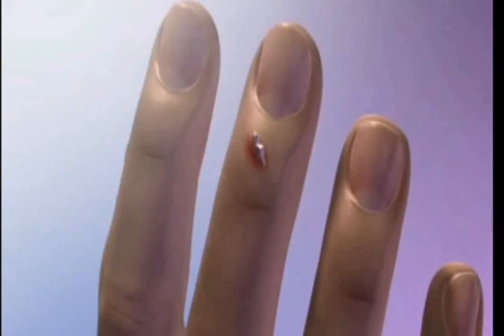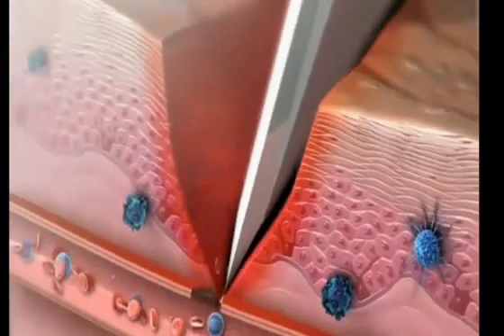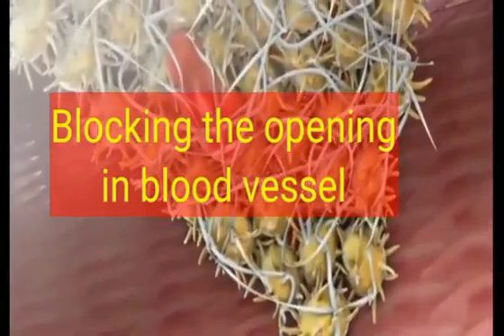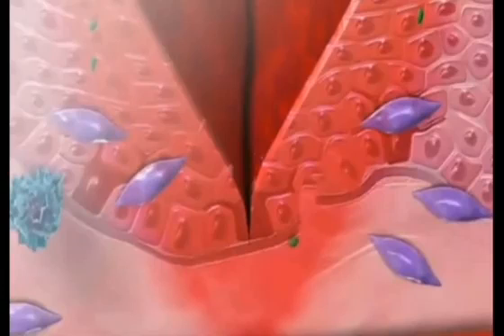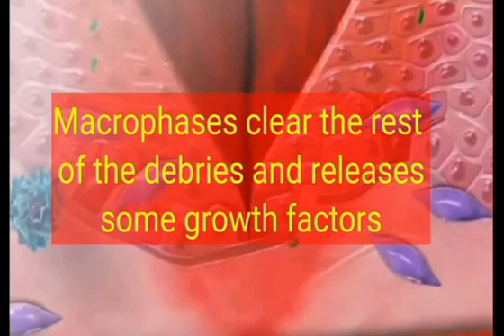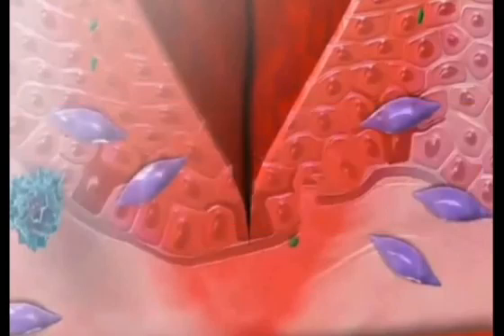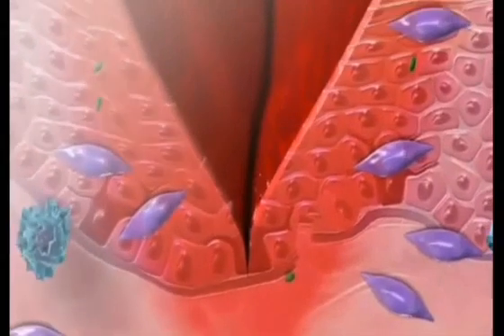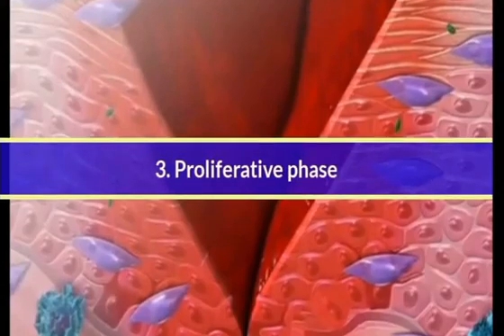Wound healing process animation process of wound healing nursing 360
Wound Healing Process Wound healing process animation  process of wound healing nursing care for Wound stages of wound healing